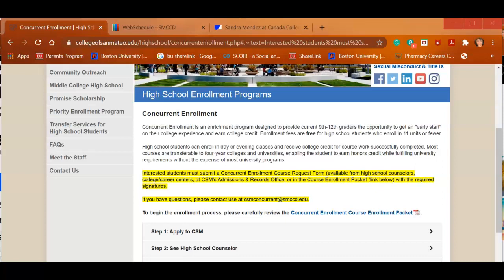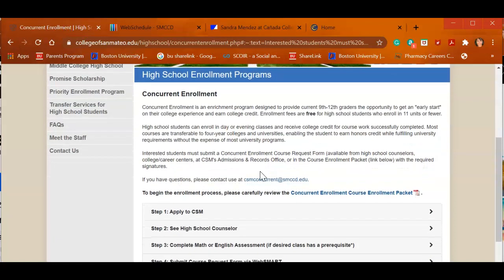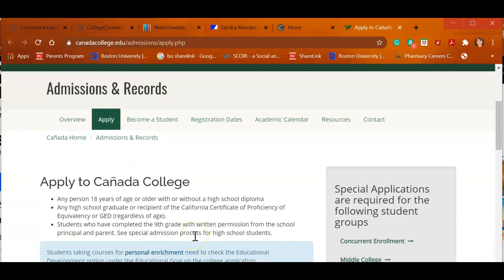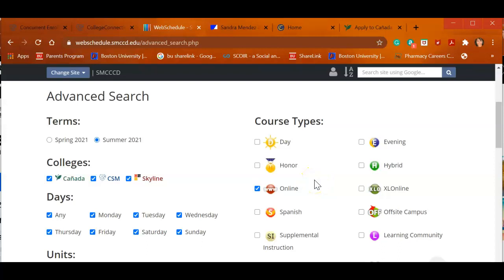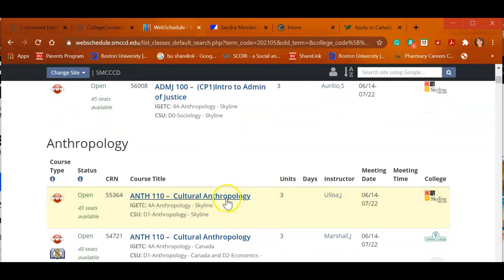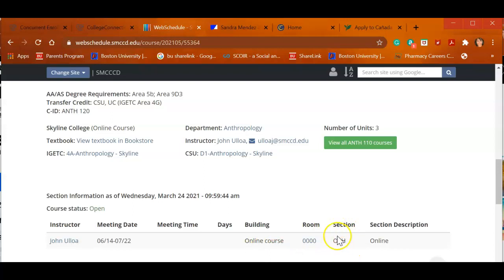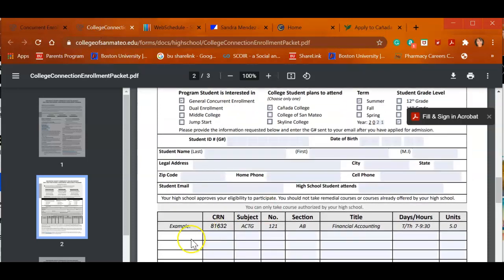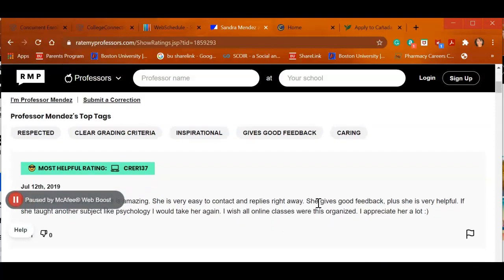Concurrent Enrollment - an example how to get college credit while in high school OFR FREE!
Get an opportunity to explore amazing courses whether online or in-person where you can learn a huge variety of courses for free at any of the 115 community colleges.  There are tips and suggestions you SHOULD NOT ignore.  Check it out and speak with your counselor to make more doors open for you for all types of colleges across the nation!